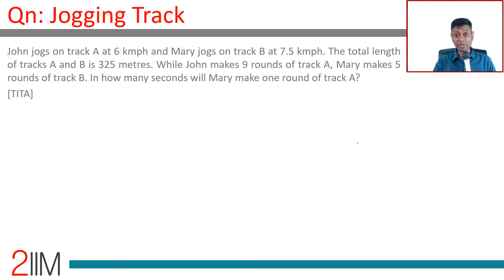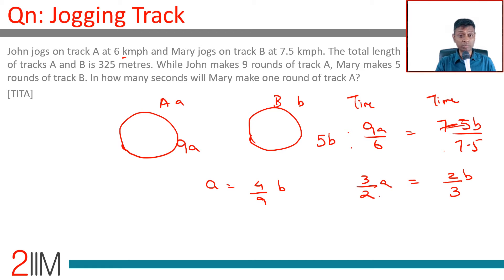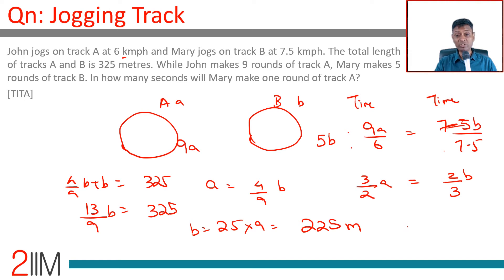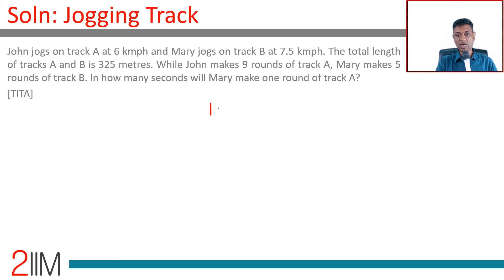CAT 2019 Slot 2 Solutions Quantitative Aptitude | Jogging Track | Question and Answer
John jogs on track A at 6 kmph and Mary jogs on track B at 7.5 kmph. The total length of tracks A and B is 325 metres. While John makes 9 rounds of track A, Mary makes 5 rounds of track B. In how many seconds will Mary make one round of track A?
[TITA]